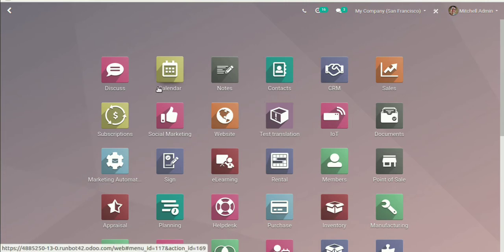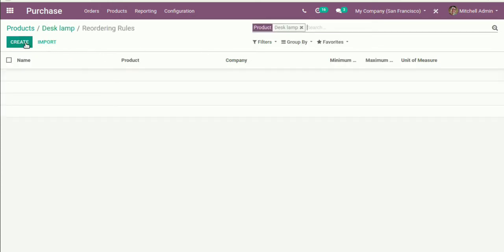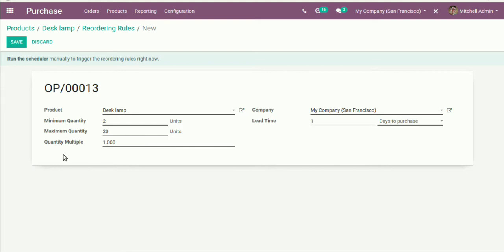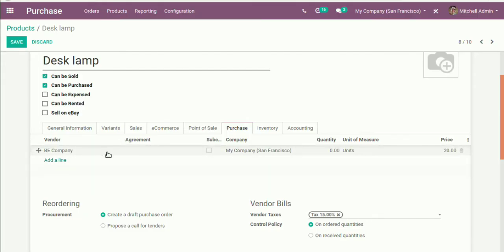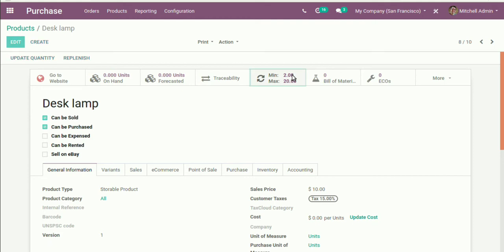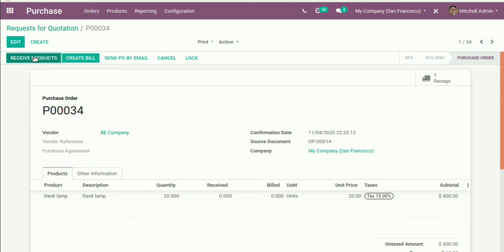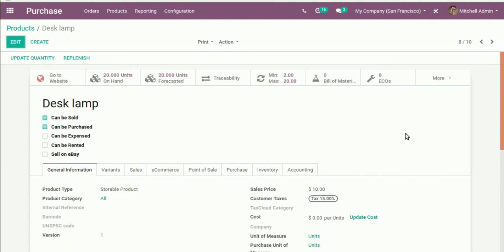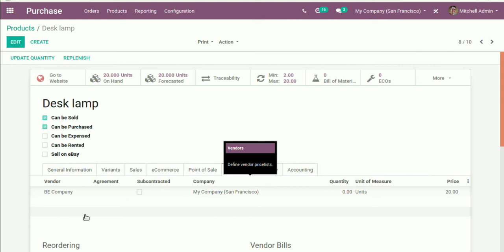How to set a reordering rule and troubleshooting in odoo